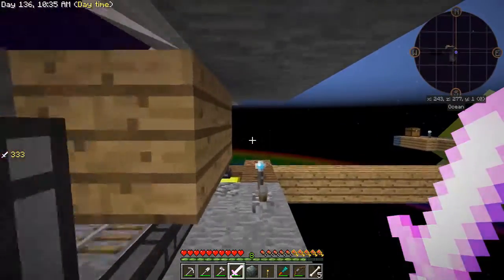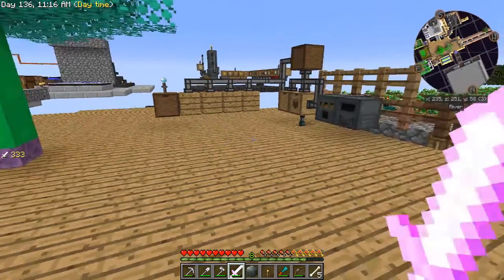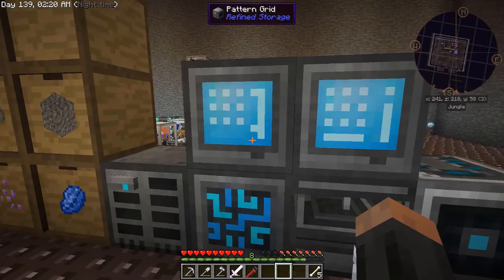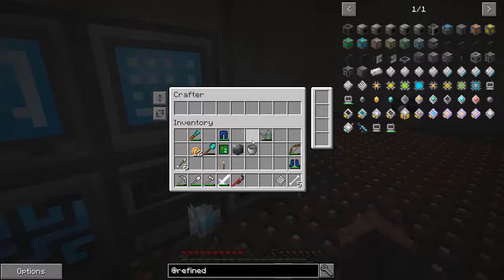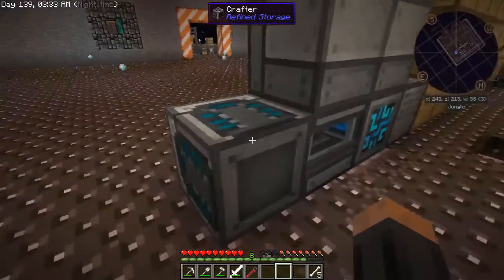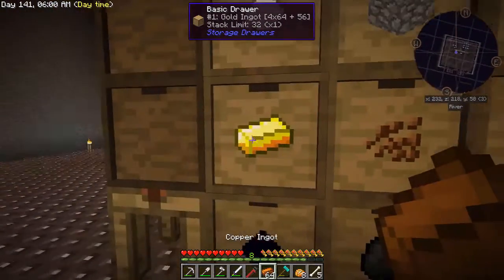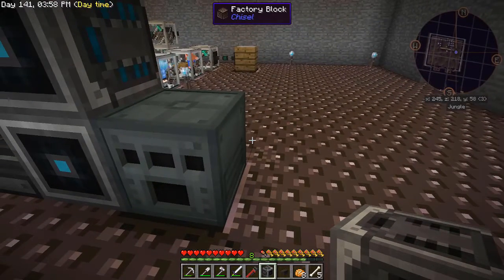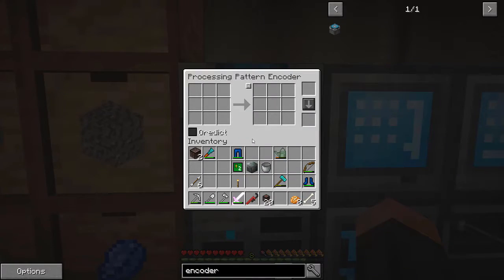Sky Factory 3 ep12: Refining My Storage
It's time I automated my crafting! Watch as I learn to use the crafters with and without external machines!